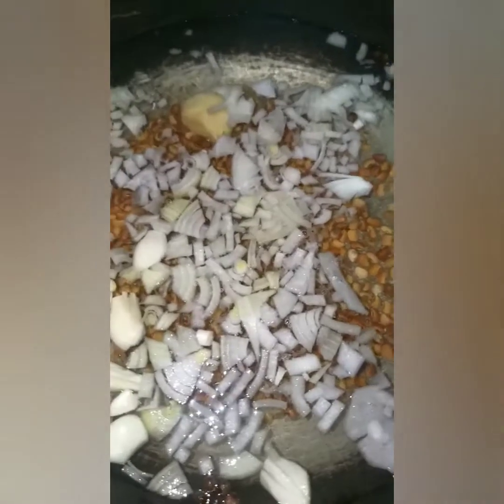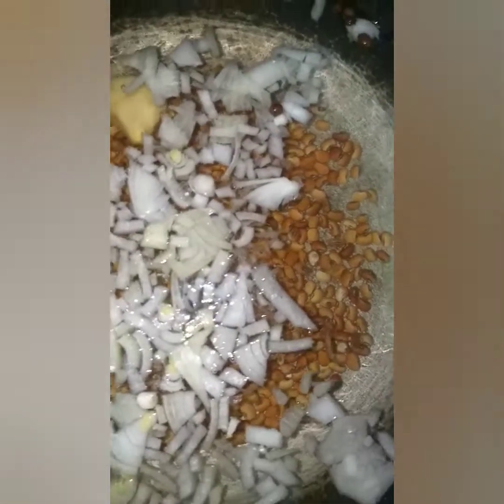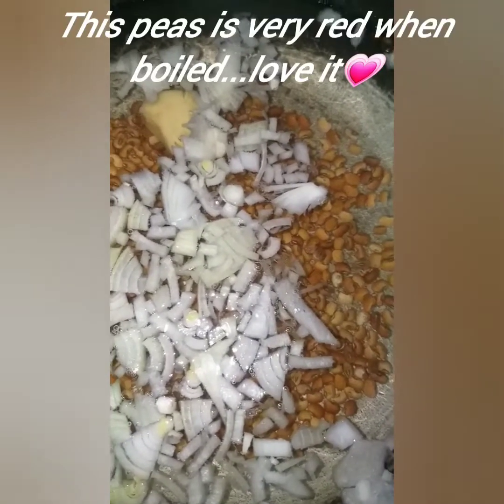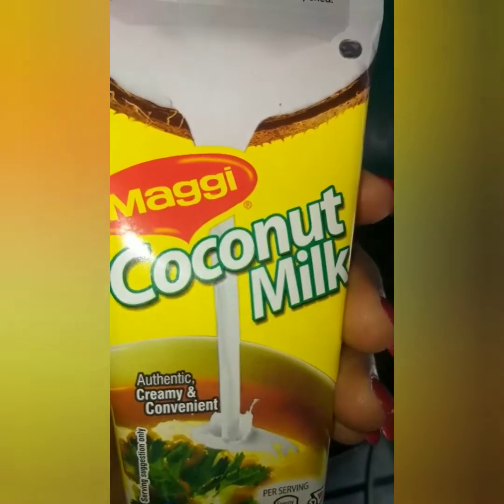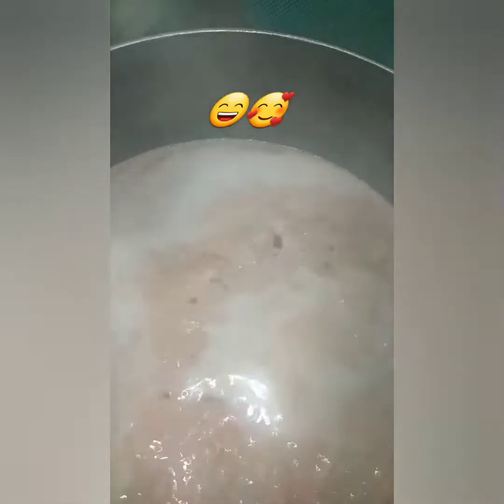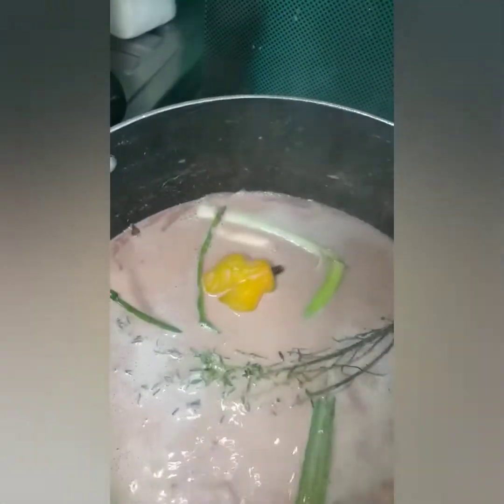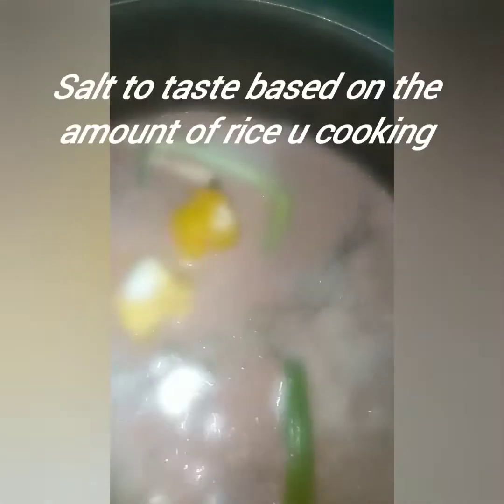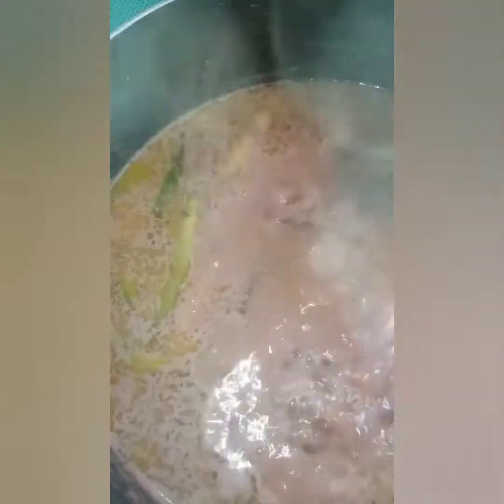jamaican style rice and peas..(cow peas) maggi liquid coconut milk.....manda's way👩‍🍳🇯🇲